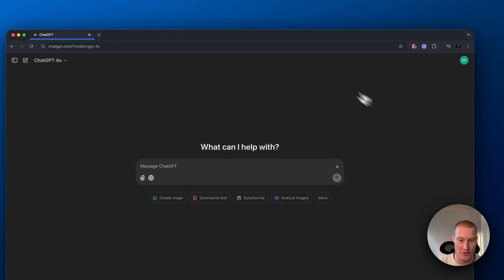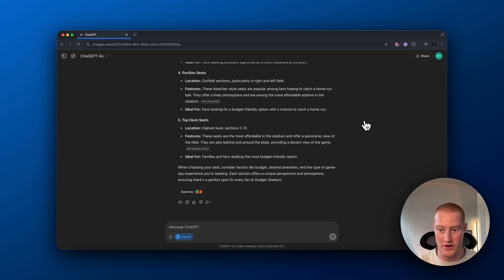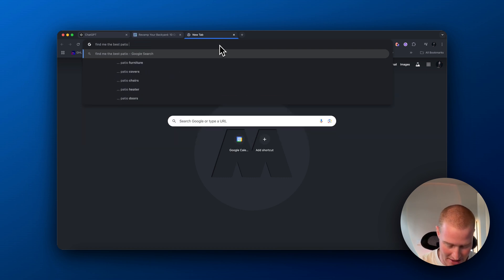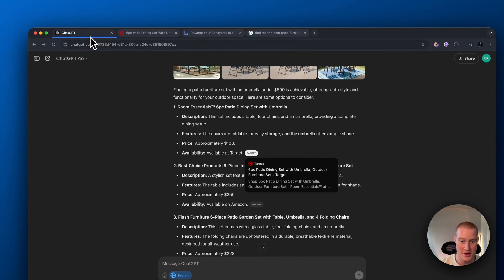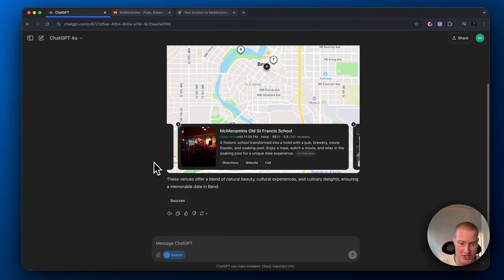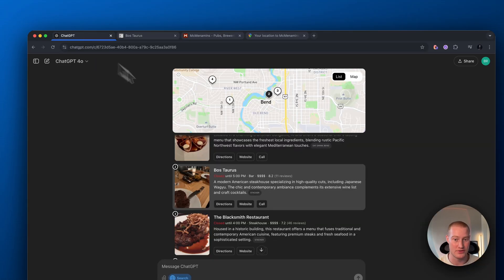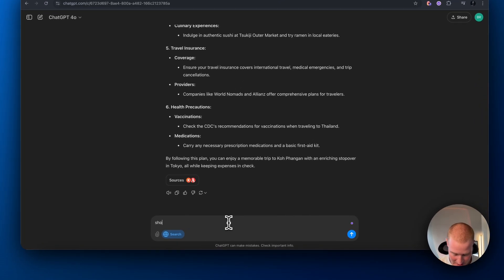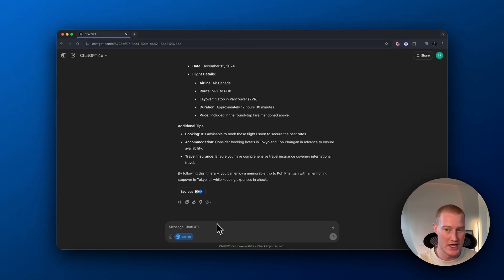ChatGPT Search is FINALLY Here (Better Than Google?)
ChatGPT Search just released and it is taking on Google directly. ChatGPT now has the ability to search the internet in real time and acts as a web browser (something we have been waiting on for a long time).

In this video I test it out myself, to see if it will actually replace Google!